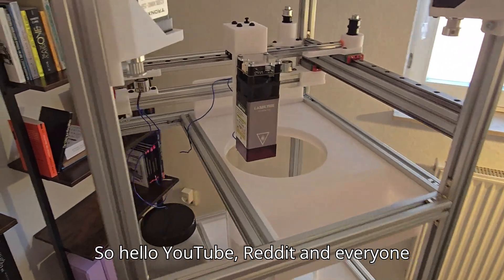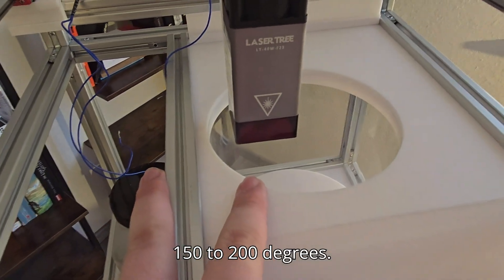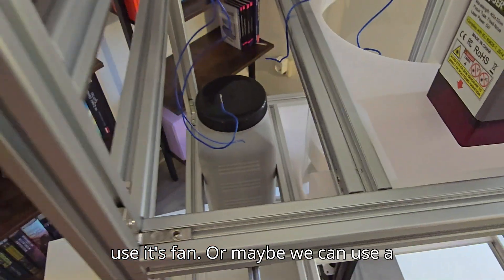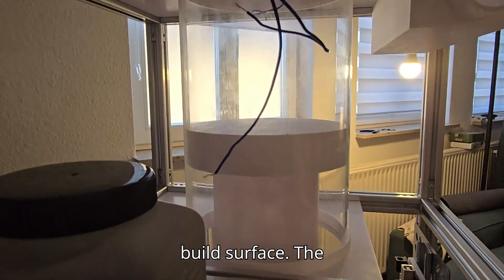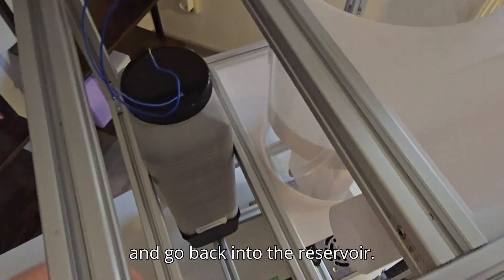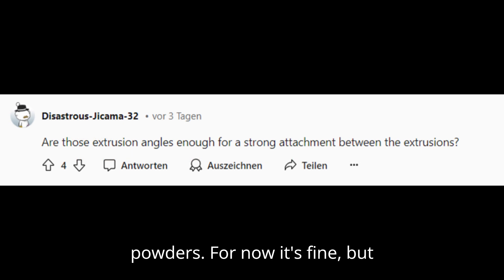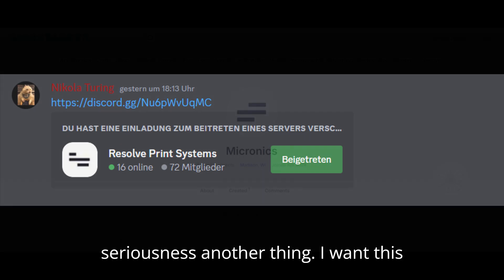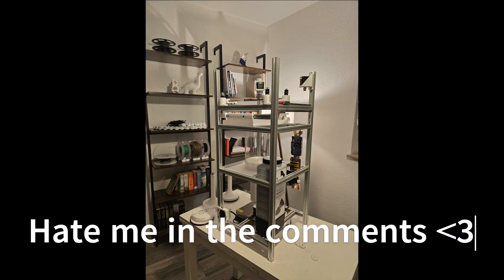DIY Desktop SLS 3D-Printer (open source)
First Video of my Open Source SLS Printer Project
Discord to the Printer:

Thanks to h1hummerh3t for creating the core xy system i modefied